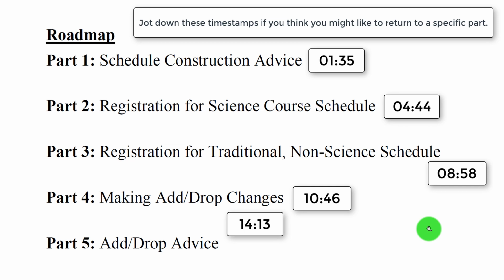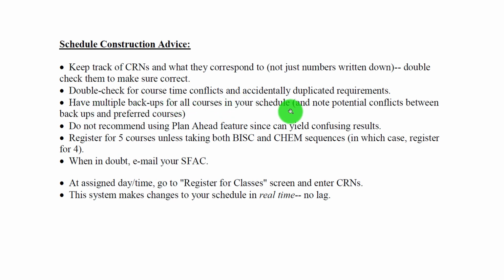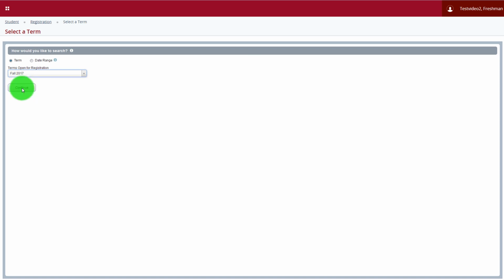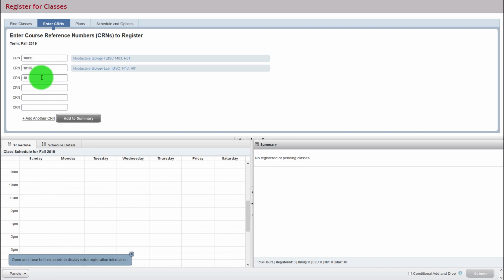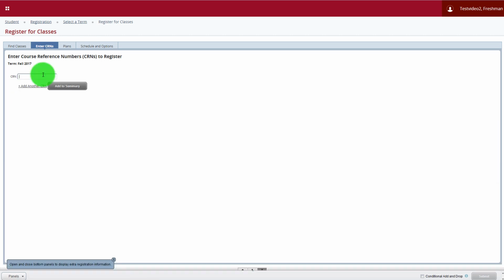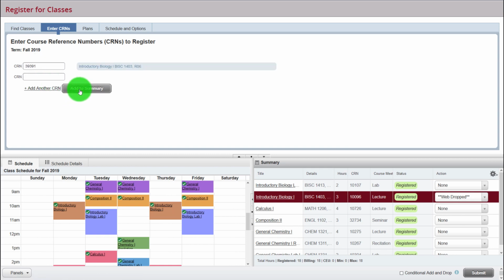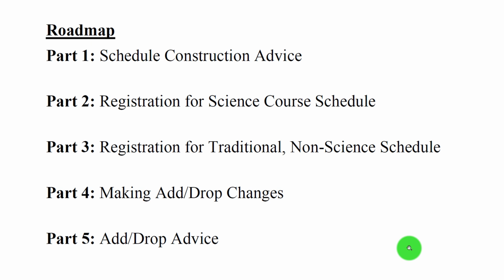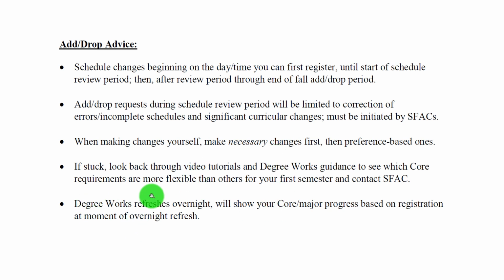Adding Classes & Making Add/Drop Changes